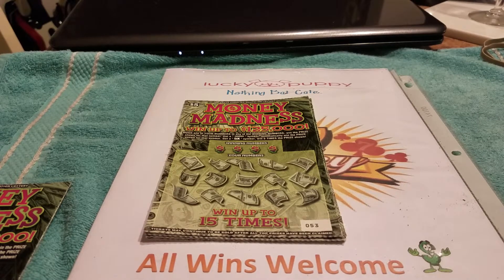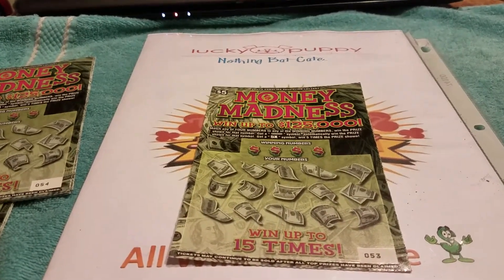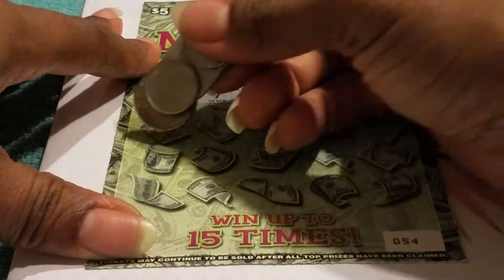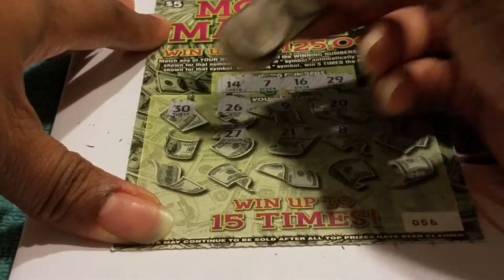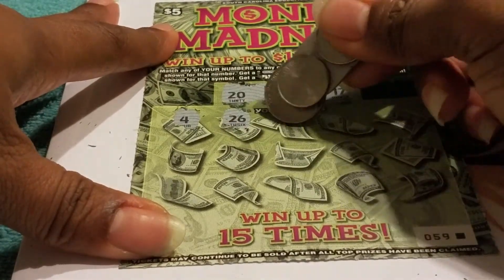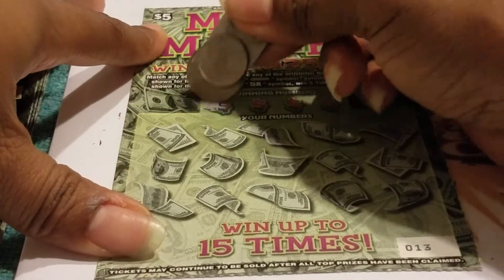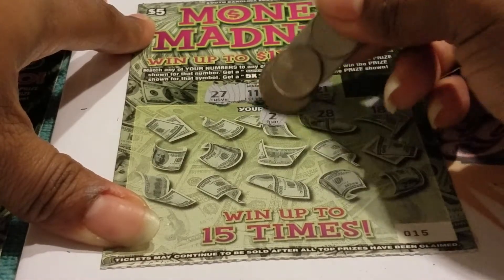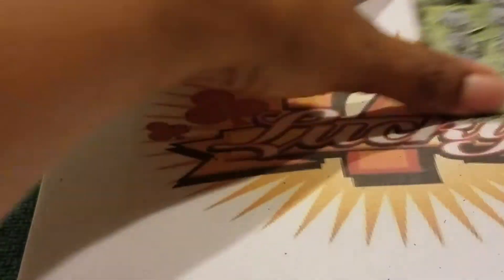Money Madness ticket play..... hanging on by a thread